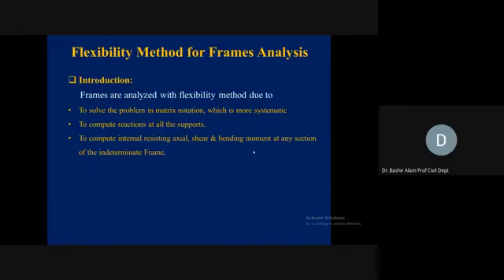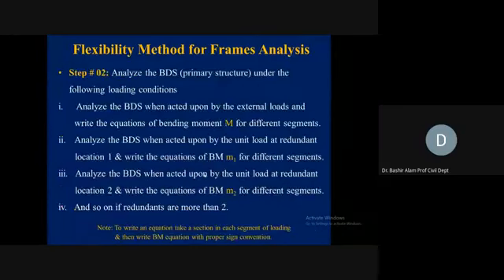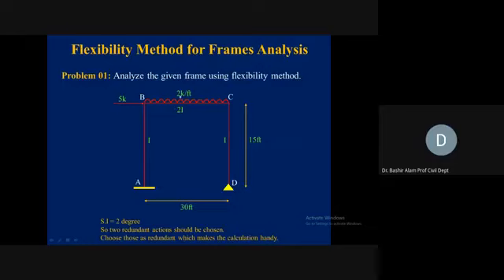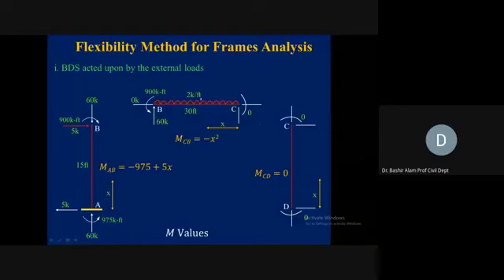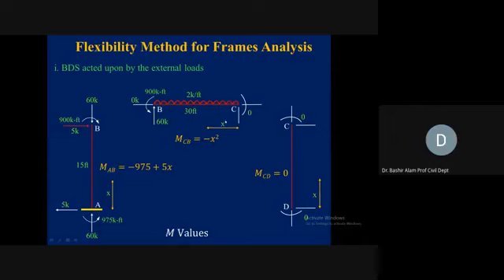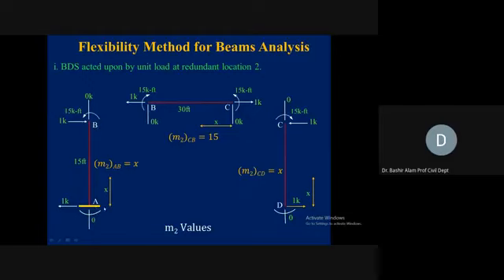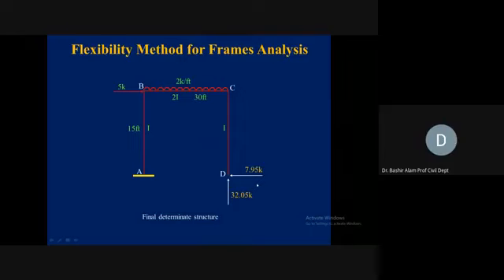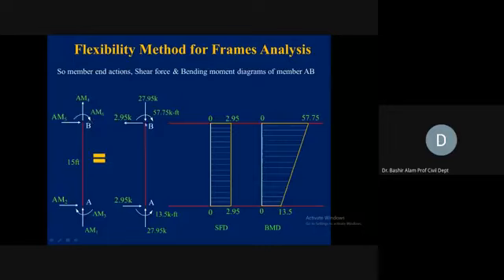Analysis of Frame structure by Flexibility Matrix Method l Frame structure analysis l Uet peshawar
Analysis of Frame structure by Flexibility Matrix Method  By Dr Bashir Alam UET Peshawar.

My name is Muhammad Abbas. I am a specialist of CAD work , Interior and Exterior design , Steel Structure design and  Ravit with an experience of 1 year experience.I have experience of proven Interior and exterior design in Revit and Robot Structure and also CAD work  I am acquainted with administrative duties. Also, I am working on Fiver with international Clients with fully satisfied .(I'd. akkhan9238)
I can do any type of work in Revit interior and exterior design , Material take off , Material schedule , Cost estimation and Sheet etc. Except the above things also I am working on Robot Structure analysis professional software in which I can do analysis and design of any type of structure.I
I work with full confidentiality and my ex-clients were so content with my work and reviewed me with high rate. I will attach some of my splendid works files for your convenient to comprehend my ability of work.

I work with honesty and do not hesitate to toil little more to make clients appease. Thank you.
Regards. Muhammad abbas

how to design a column with robot structural analysis How to create a wall in revit